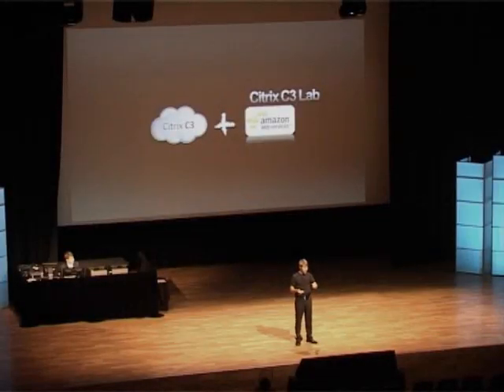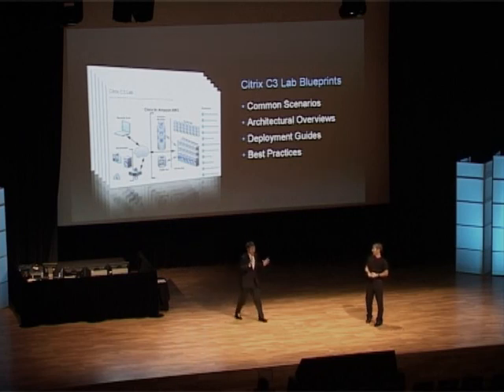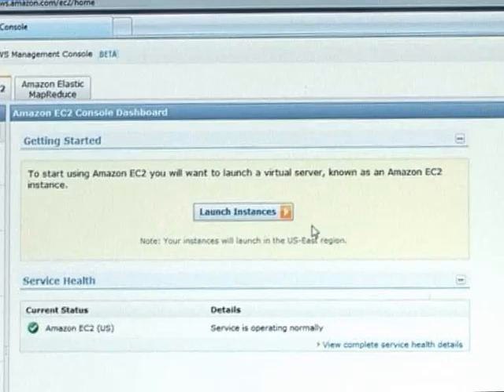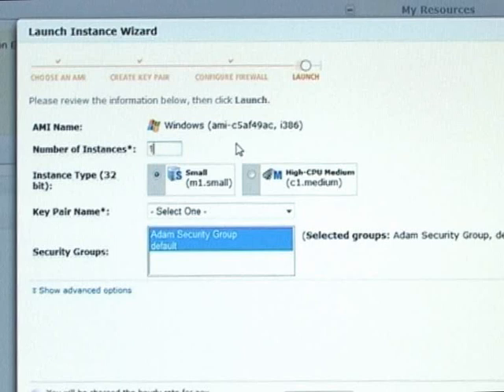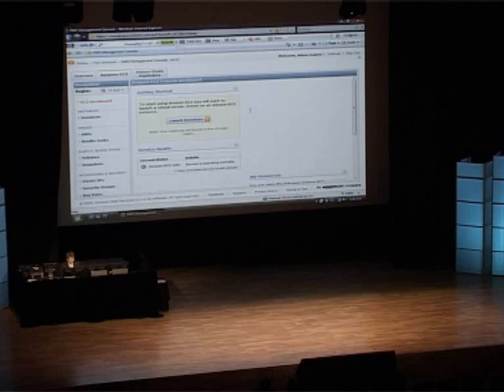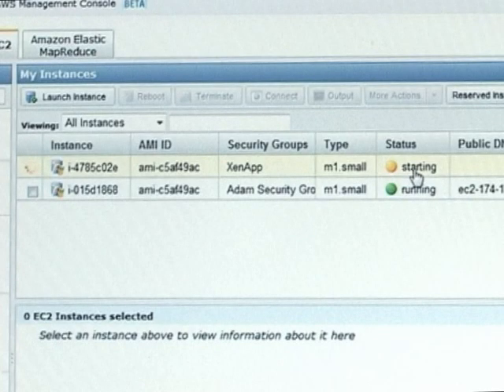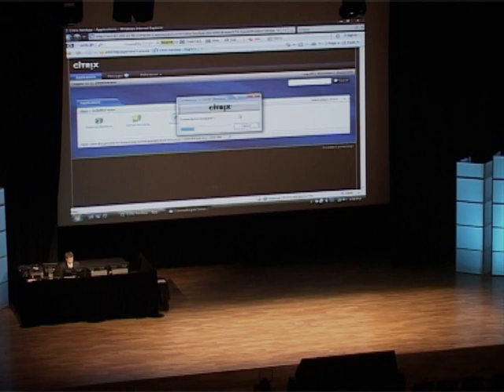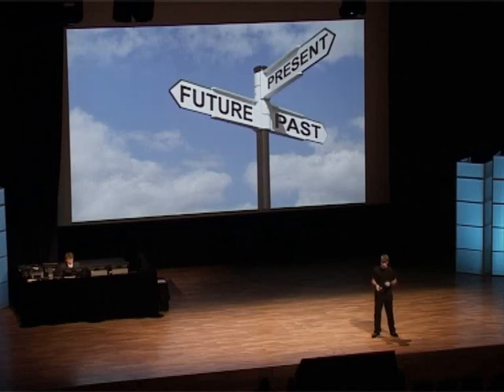Citrix C3 Lab Demonstration - Run Citrix Delivery Center components in the Cloud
In this video (recorded at Citrix iForum 2009 in Melbourne, Australia), Michael Harries and Adam Jaques demonstrate how easy it is to experiment with Citrix Delivery Center components by using the Citrix C3 Lab blueprints and Amazon EC2.